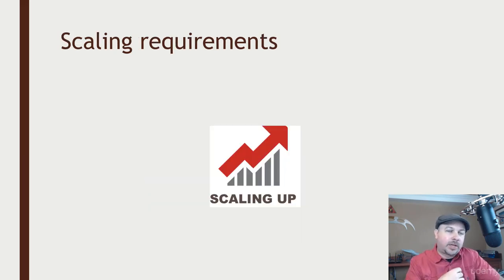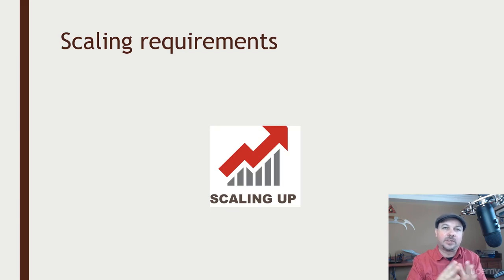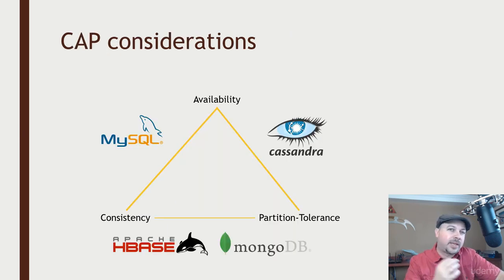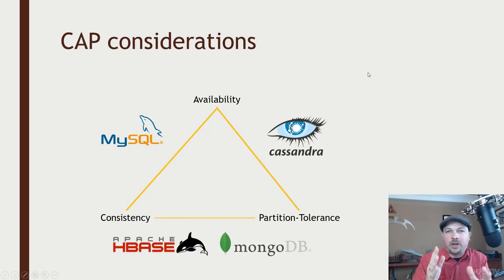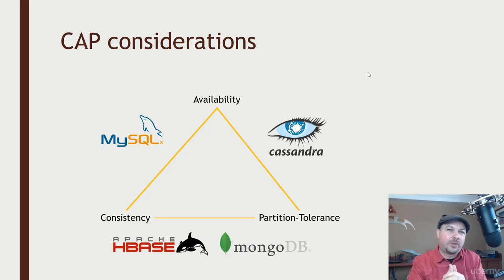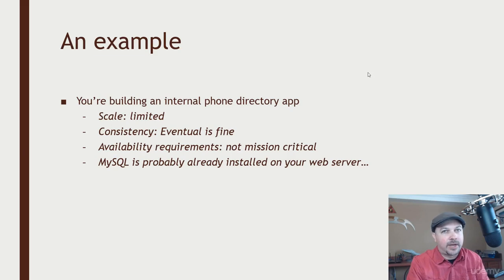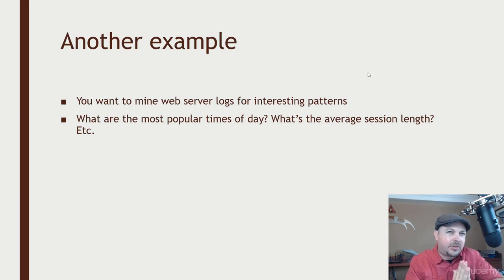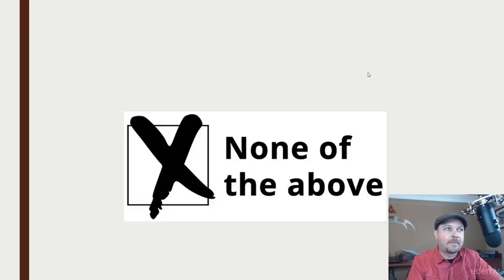049 Choosing a database technology